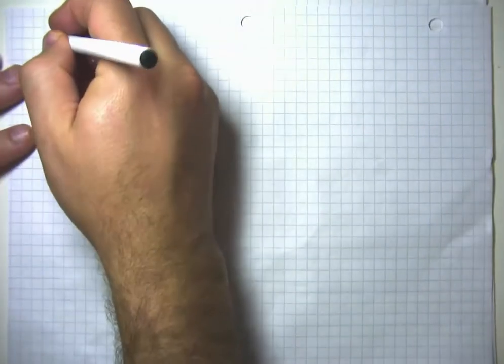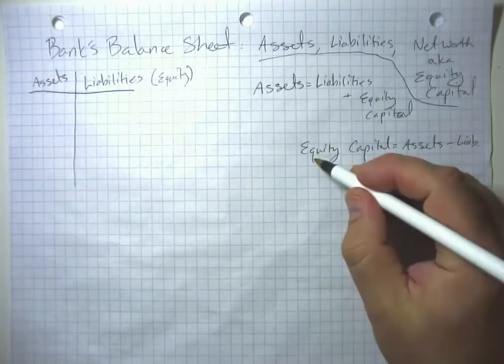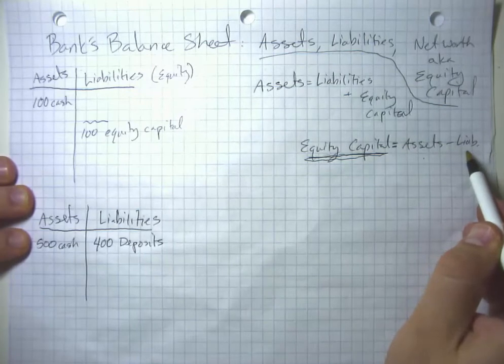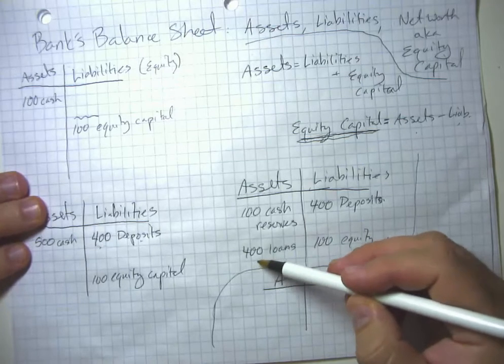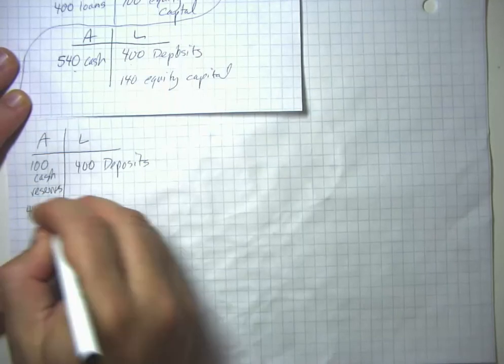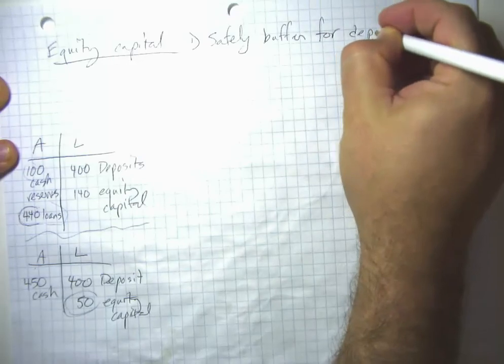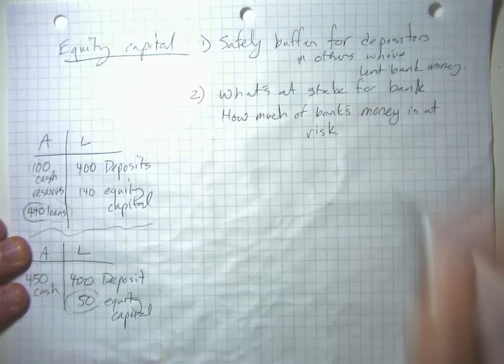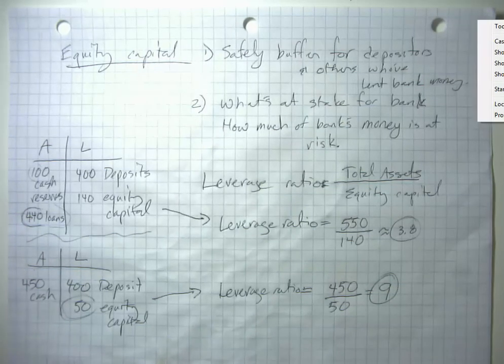Money Part 3 Balance Sheet and Leverage Ratio